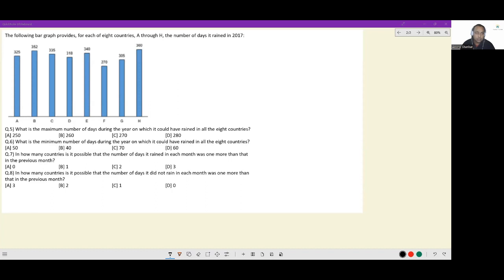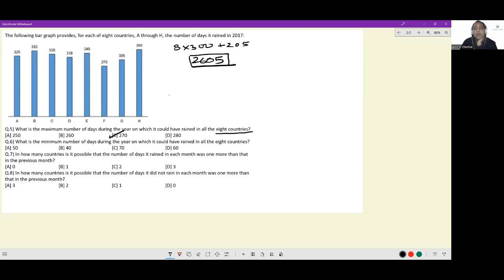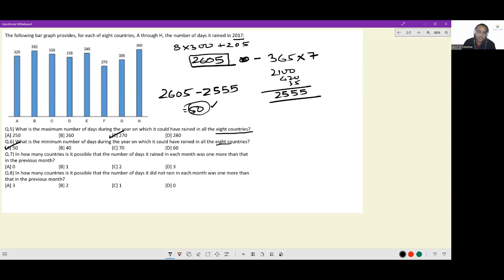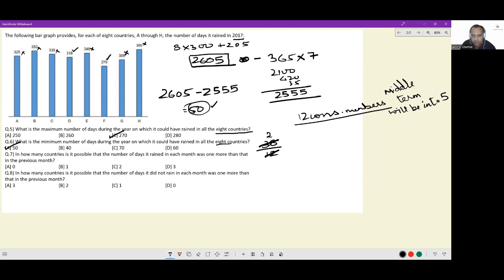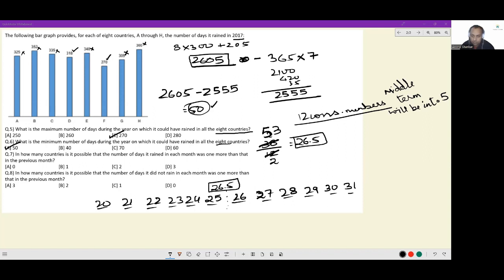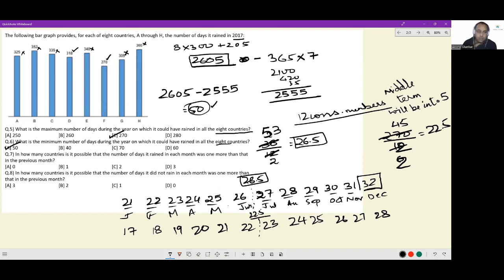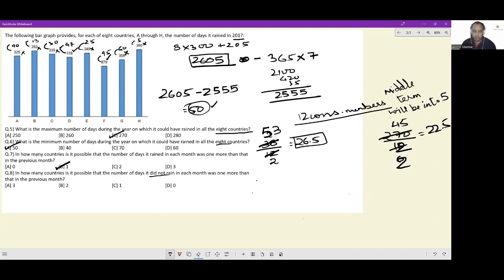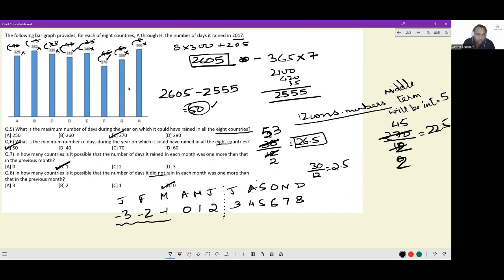Most Expected DILR Sets-55 for CAT, XAT, NMAT, SNAP |CAT 100%iler Arvind Shankar | Anastasis Academy